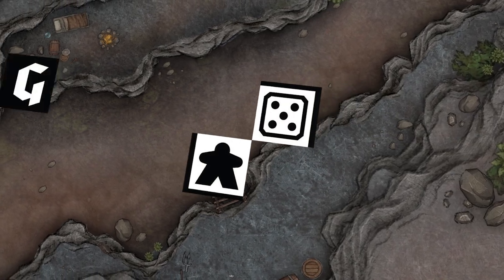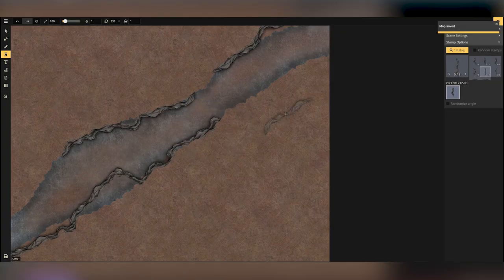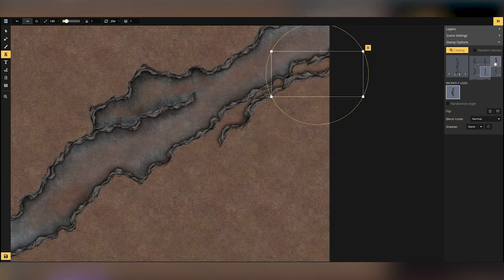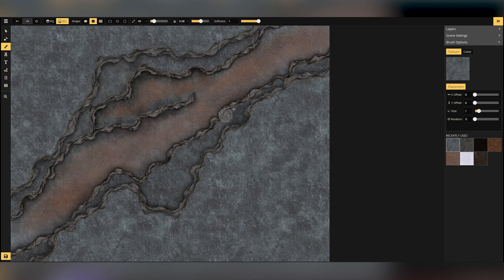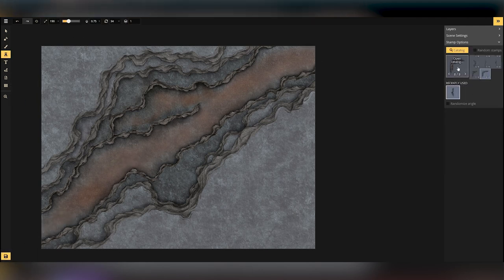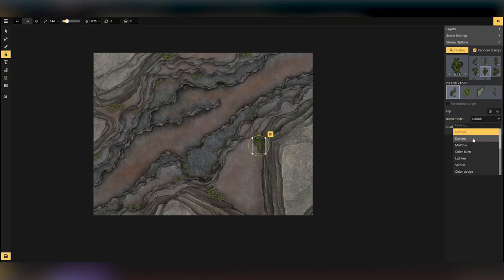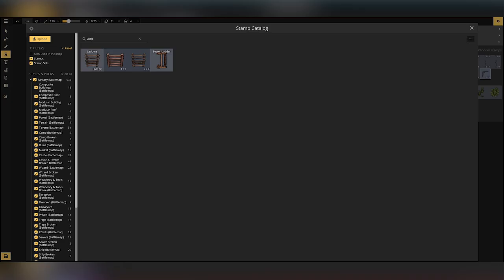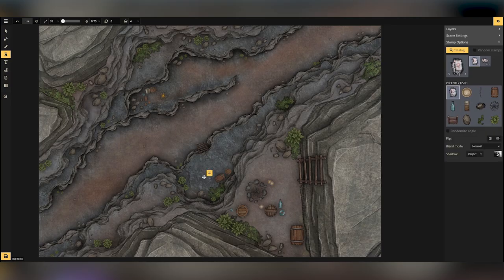Ravine Bandit Camp Battlemap | Map Making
This useful battlemap can be a bandit camp, goblin hideout and much more... perfect as a random encounter or a challenge on the way to the larger story.

🎲 Find Us IRL:
1700 Dundas St Unit 7
London, Ontario